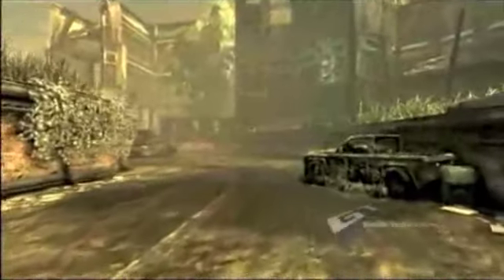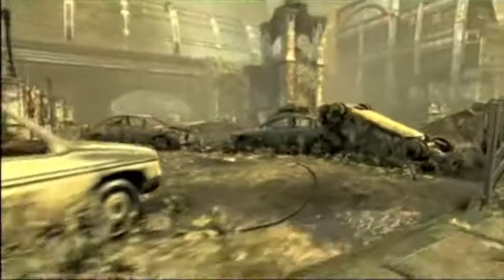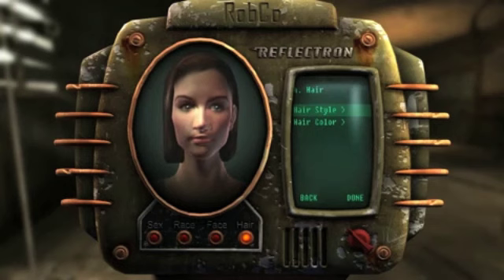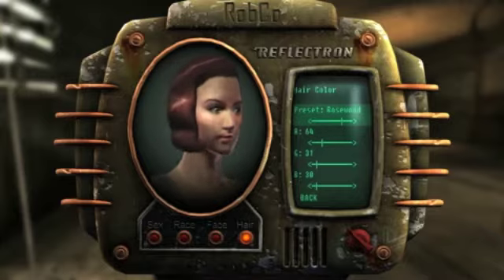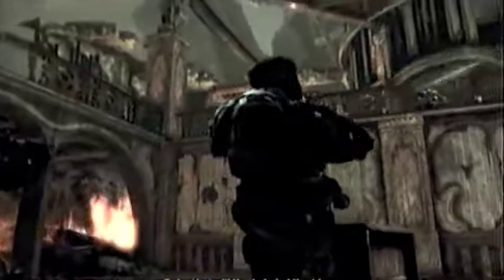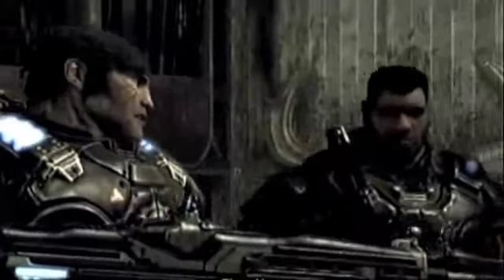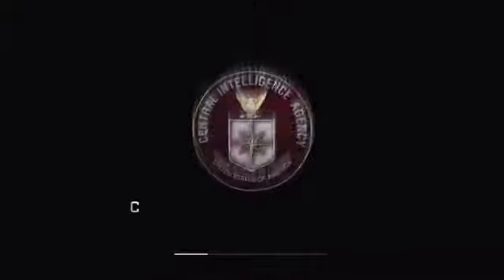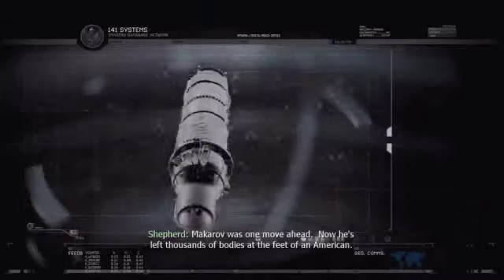Video Game Art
Are video games REALLY art? We think so. Check it our video essay and post your comments below.